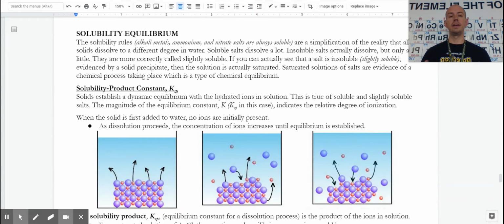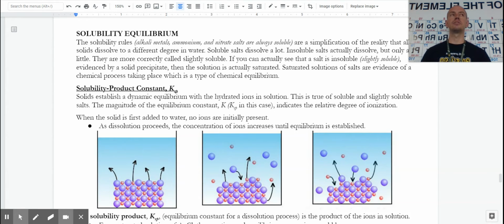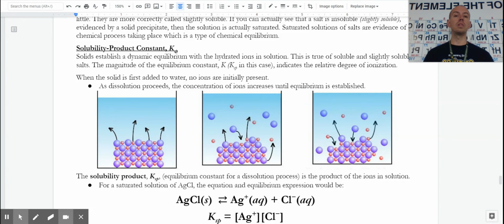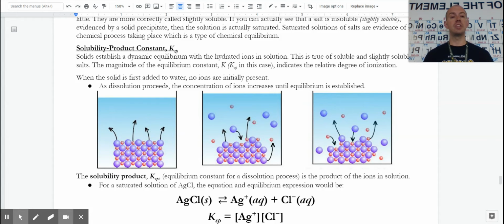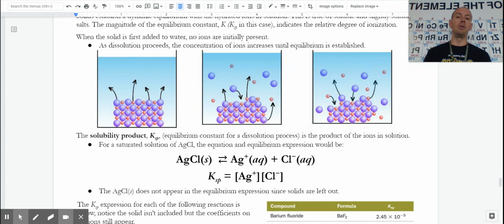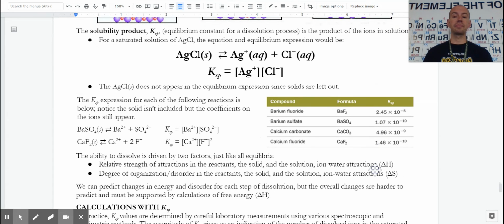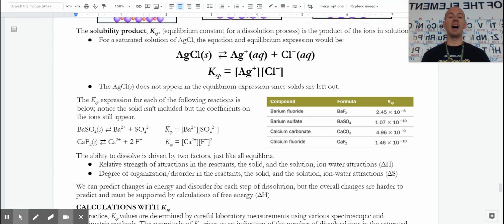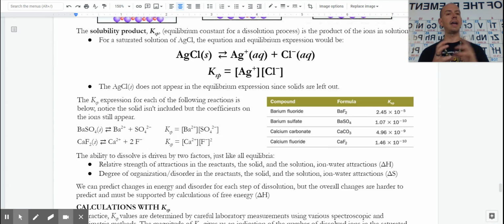AP Chemistry, Unit 7: Equilibrium Notes- Part 10